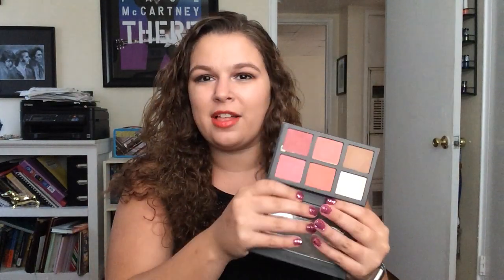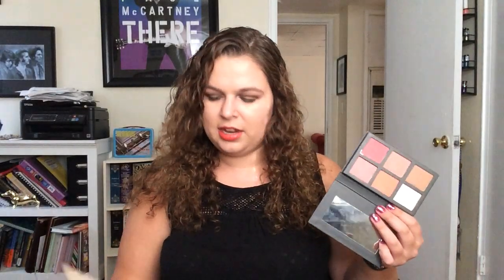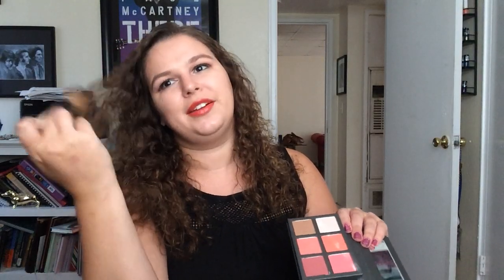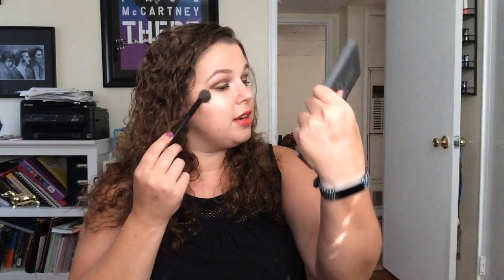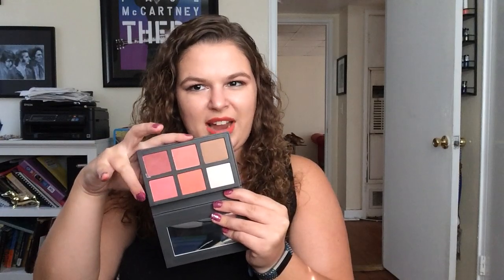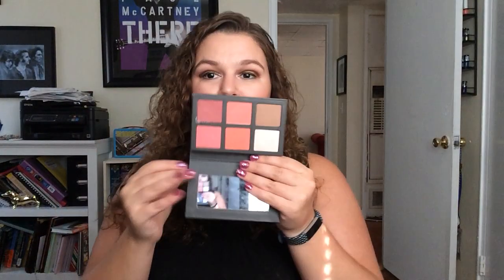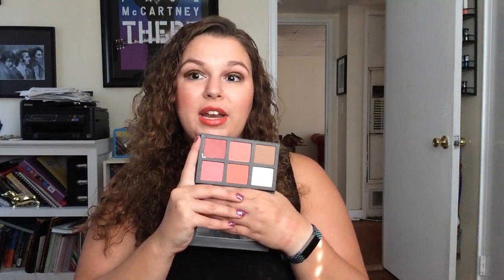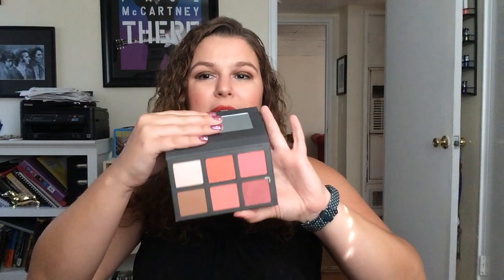Product Review: Paula's Choice Blush it on Contour Palette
Hi everyone!  I feel like this video was a little bit all over the place, but I really just wanted to talk to y’all about this cheek palette.  I’ve been using it a lot lately, and I really, really enjoy it.  I think pretty much anyone would be happy with it honestly.

Products Mentioned:
• Paula’s Choice Blush it On Contour Palette

My Makeup:
Base: Smashbox Photo Finish Foundation Primer, MAC Strobe Cream, Garnier Bb Cream in Light/Medium, Covergirl and Olay Concealer Balm in 340 Light/Medium, OFRA Cosmetics Banana Highlighting Powder
Cheeks: Paula’s Choice Blush it On Contour (Shades: Pearl, Bronze, and Delicate Coral)
Eyes: Maybelline Color Tattoo in 45 Bold Gold, Urban Decay Smoked Palette (Shade: Blackout), The Balm Cosmetics Rockstar Palette (Shade: Allegro), Urban Decay Vice 4 Palette (Shade: Flame), Urban Decay Alice Through the Looking Glass (Shade: Hatter), Lorac Mega Pro 2 (Shade: Gold Leaf), Smashbox Masterclass Volume IV (Shade: Candy), Geek Chic Cosmetics Awesome Mix Pigment in Ain’t Nothing Like Me, Chella Ivory Lace Highlighter, H&M Eye Brow Fix Brown Tint, Clinique Lash Powder Flutter-to-Full Mascara, Chella Tantalizing Taupe Eyebrow Color, Stila Smudge Stick Waterproof Eye Liner in Lionfish
Lips: Marc Jacob (P)outliner Long Wear Lip Pencil in (Nude)ist, L’Oreal Colour Riche in 410 Volcanic
Nails: Sally Istna-Dri Fast Dry Nail Color in Rose Run, Unnamed Purple Glitter
 Shirt: Target